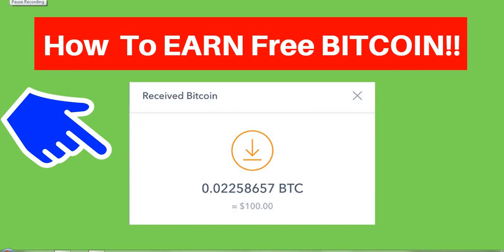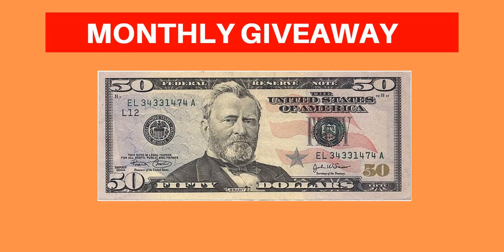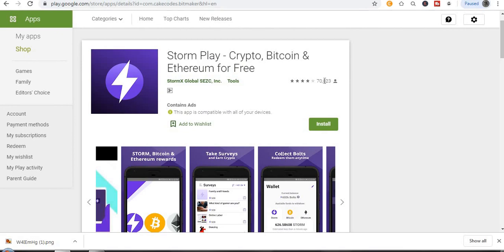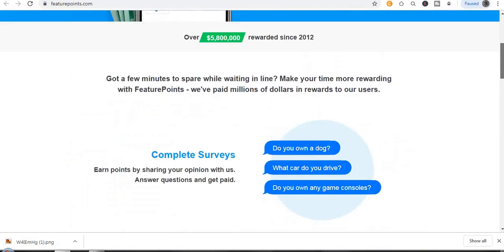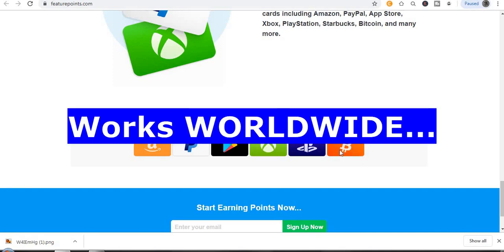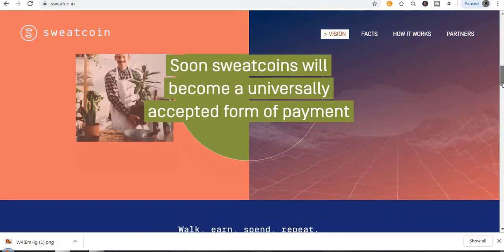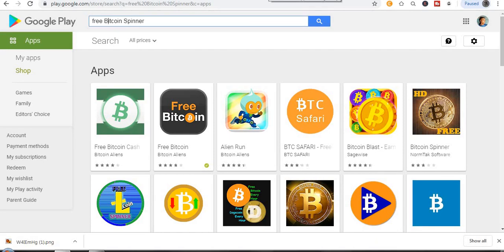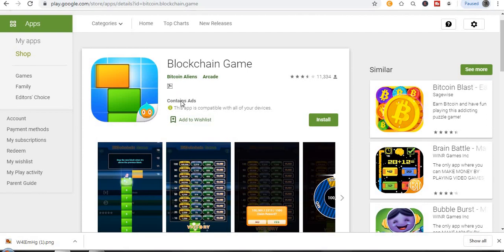How To EARN Free BITCOIN!!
Welcome to "Self-Made Millionaire" in today video, I will show you How To EARN Free BITCOIN!!.

This video is inspired by Branson Tay

This video is inspired by Earn Money with Aiza

This video is inspired by Andre Miller